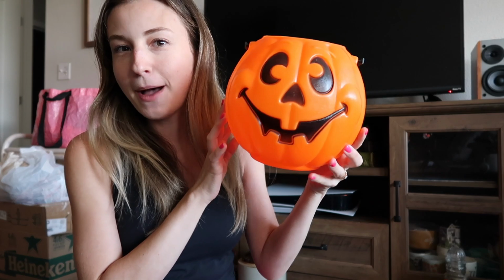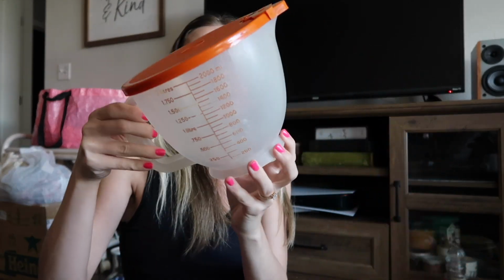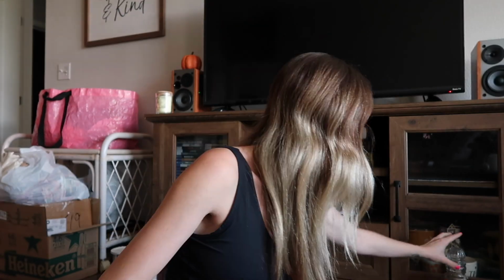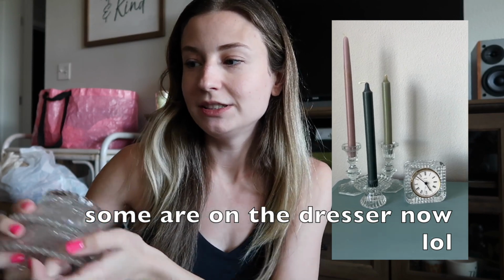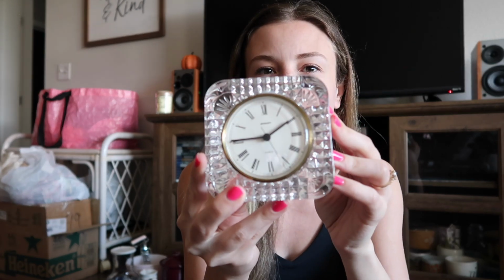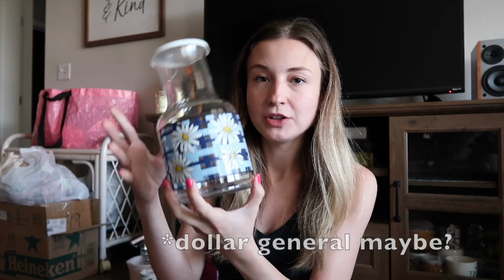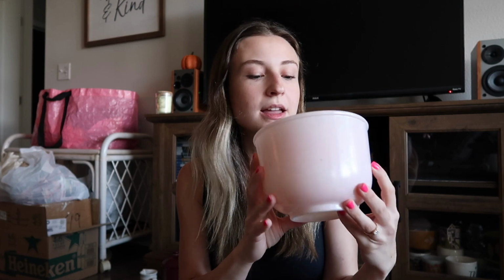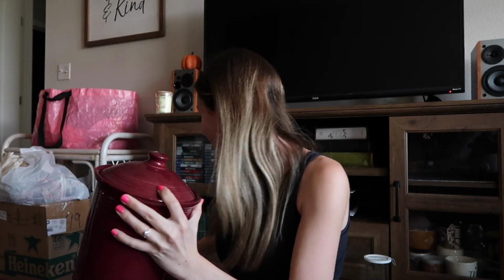Antique Mall Haul to Resell in my Antique Booth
Sharing a haul of everything I picked up at antique malls in Coffeyville, Kansas! :)

Code - STYLEDBYCARLI

→ Let’s Connect!

→ FAVE SUPPLIES FOR POSHMARK

Amazon Storefront

Clear polybags -

Number stickers -

My Mailing Address:
Carli DiCello
1317 Edgewater Drive # 2476

→ About Me
Hi I'm Carli! I live in Florida and I'm a part time fashion reseller and have an antique booth in Melbourne. I studied psychology at a small university in Ohio but discovered I also had a passion for clothing, small business and creating!